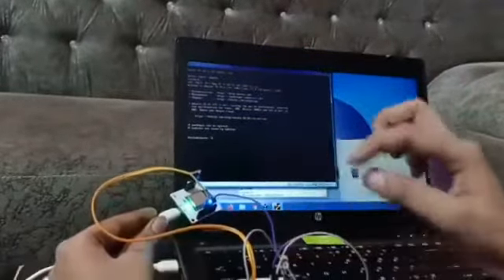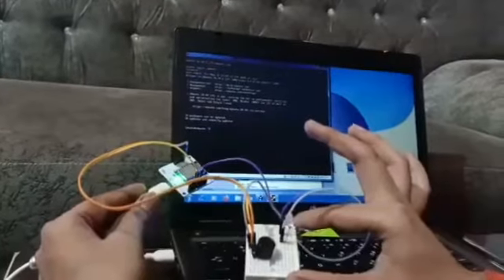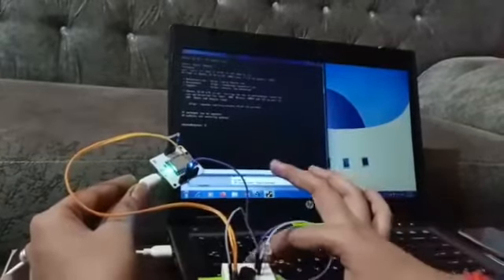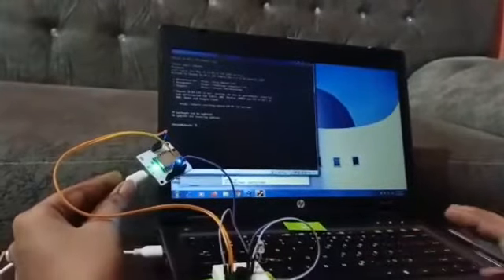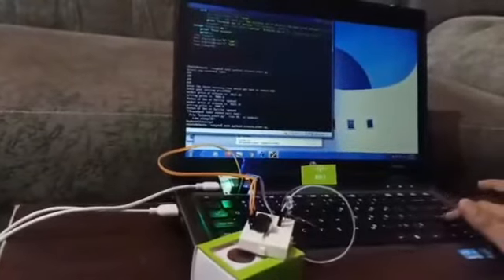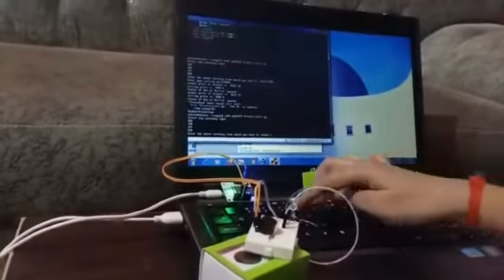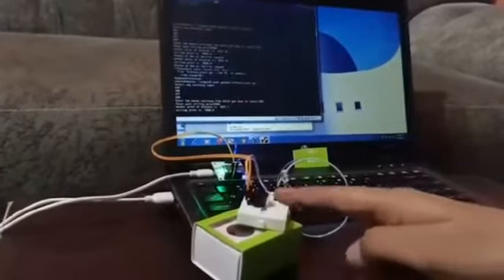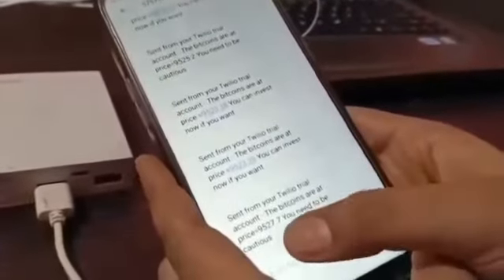Bitcoin alert system using bolt iot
Alerts the user whenever the bitcoin value of market is higher or lower than user's specified selling price at particular country currency of user's choice.